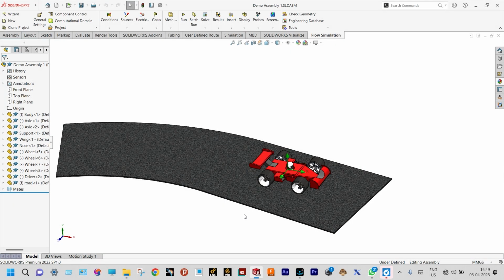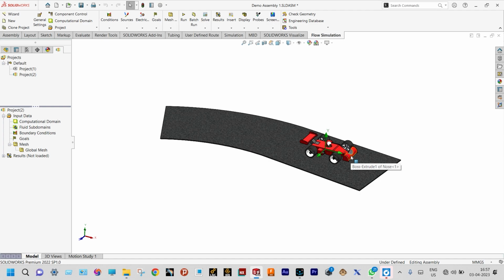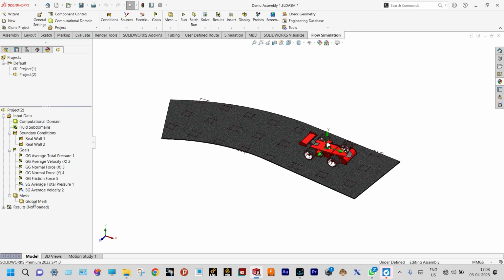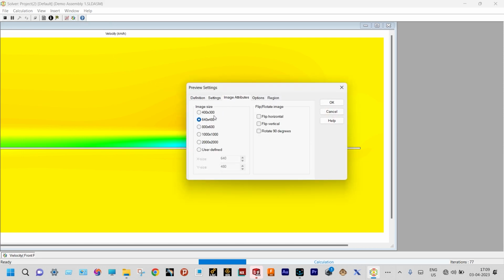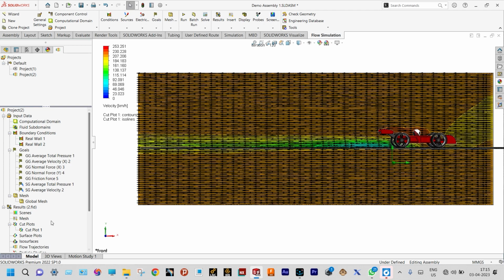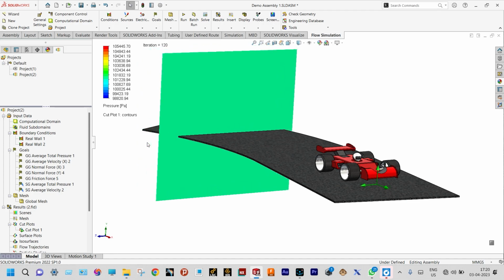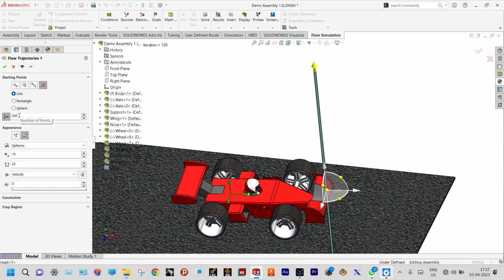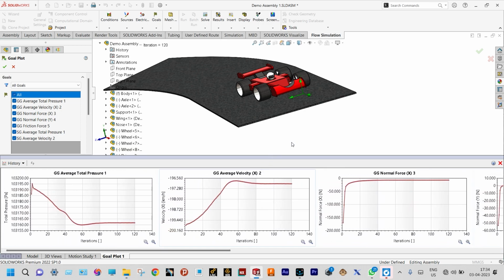How to - CFD Analysis of F1 Racing Car | F1 Racing Car Aerodynamics - SolidWorks